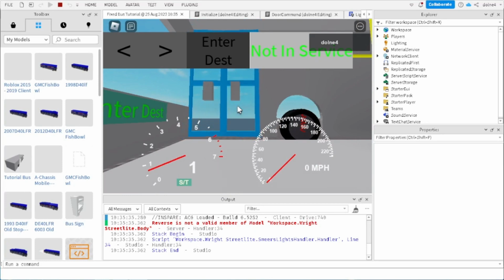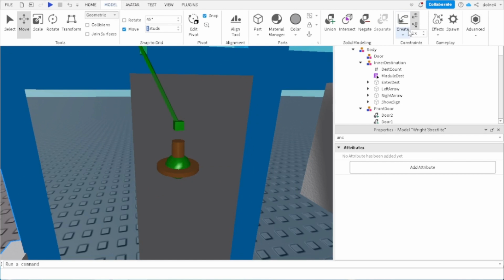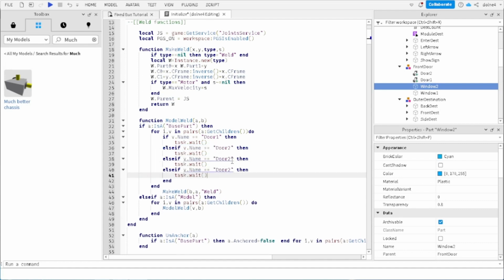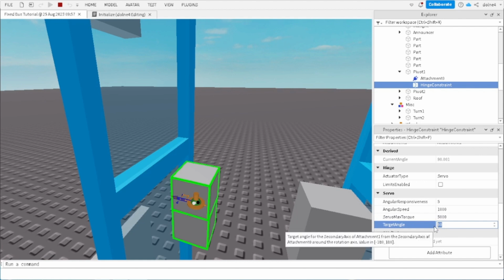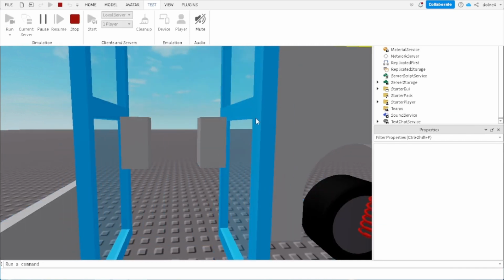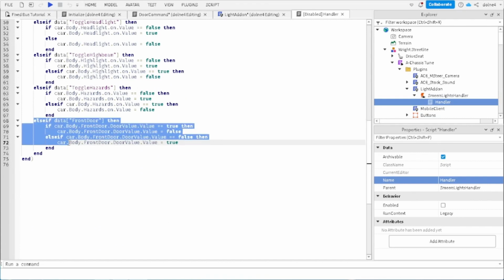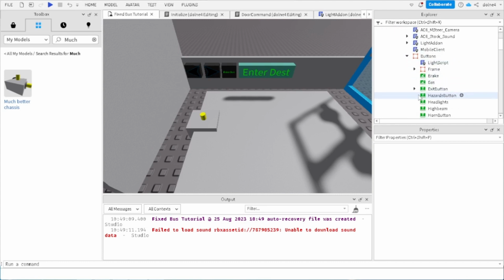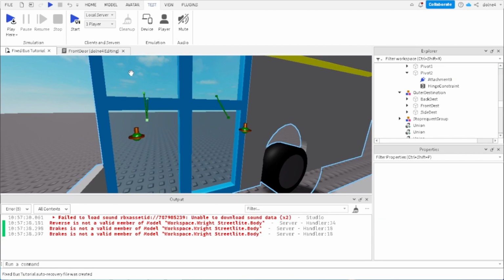Bus Door Roblox Studio Bus Tutorial #4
The video will be showing you how to create working bus doors for pc and mobile too in Roblox Studio.

00:00 - Intro
04:13 - Building Door
11:10 - Setting up Door
13:35 - Changing properties of Hinge Constraint
20:06 - Changing Initialize
27:11 - Customizing Hinge Constraint
38:31 - Scripting Front Door
45:29 - Scripting for PC
45:58 - Fixing Initialize Script
47:24 - Continue Scripting for PC
49:40 - Adjusting Door
52:29 - Setting up Mobile Control
57:39 - Scripting Mobile Control